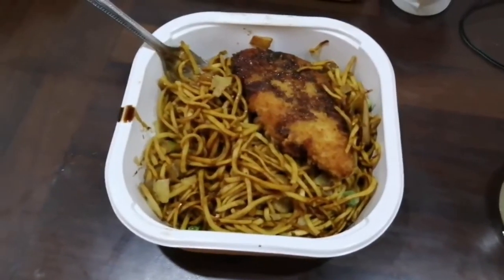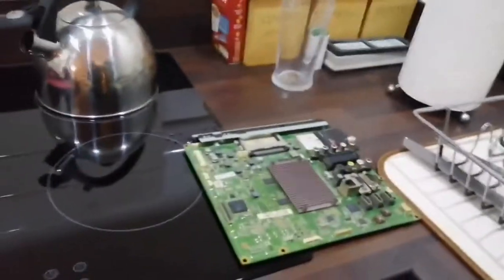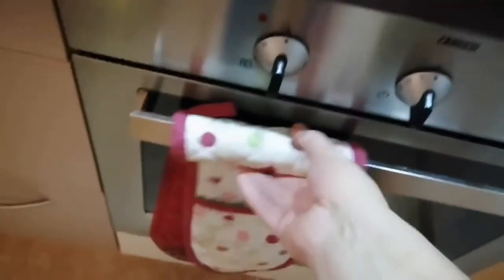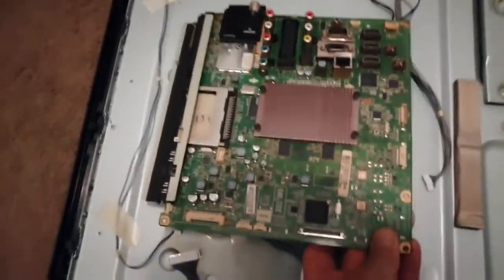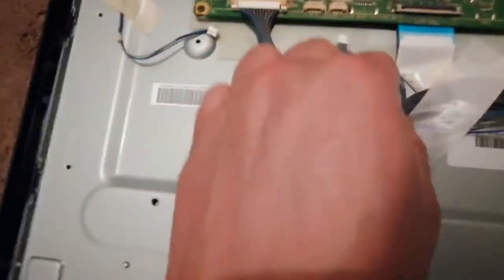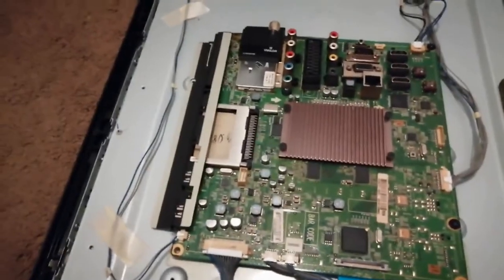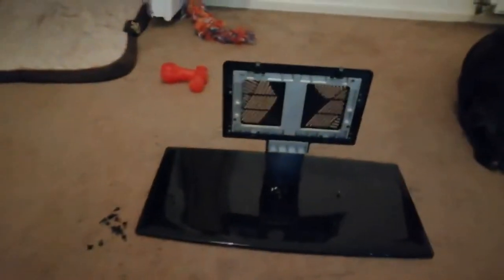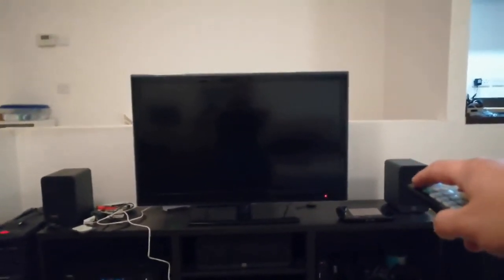LG TV HDMI, No Signal Fix.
How to cook off the motherboard to get your LG TV working again when it decides it ain't wanting to show a picture.